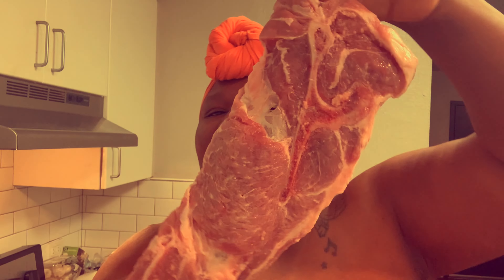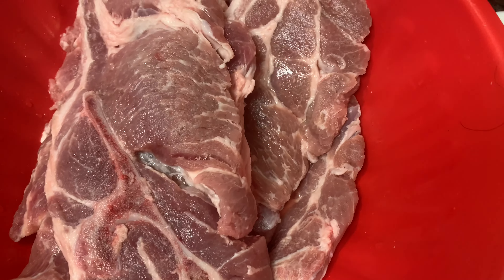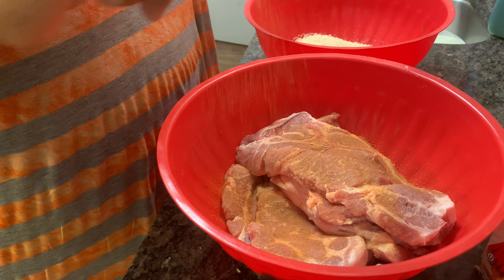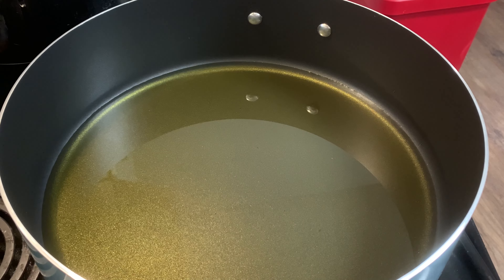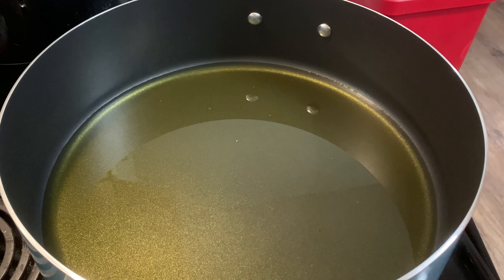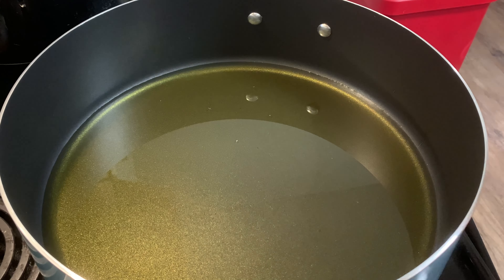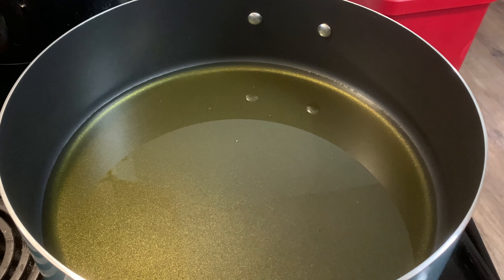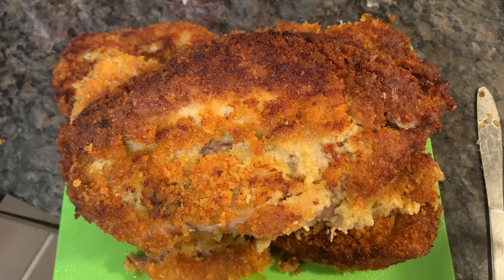OVEN FRIED PORK STEAK